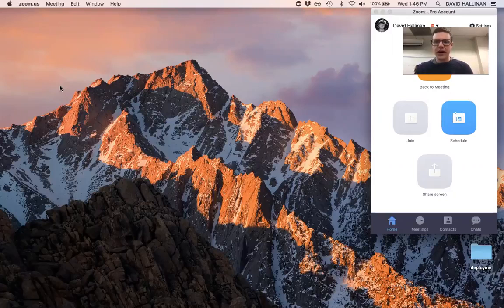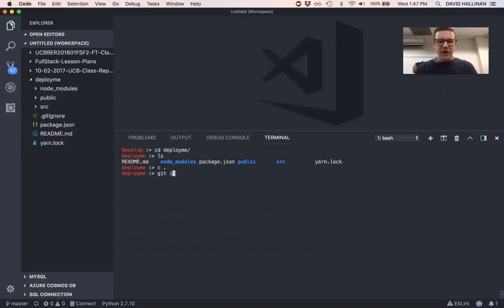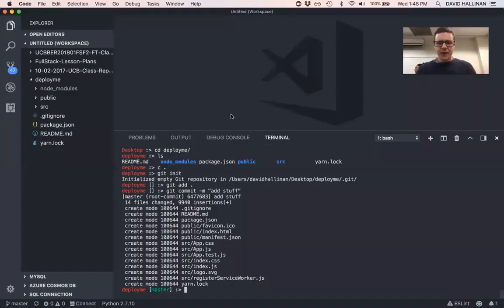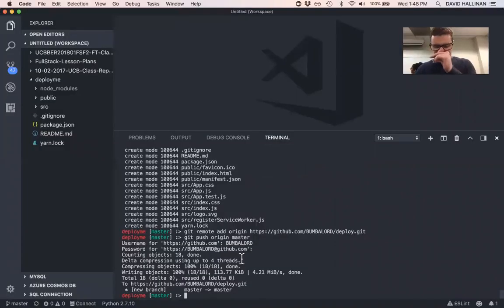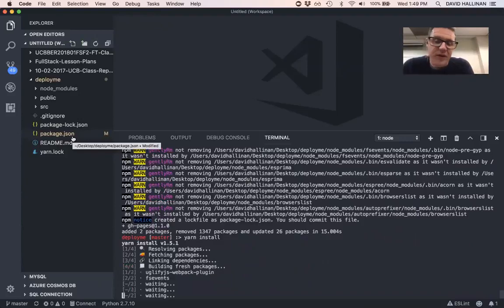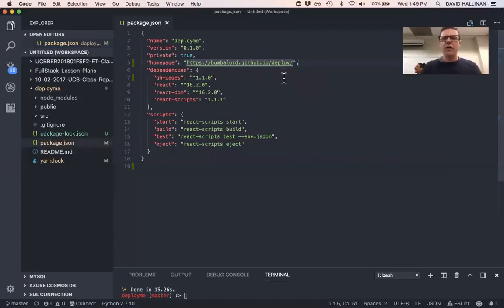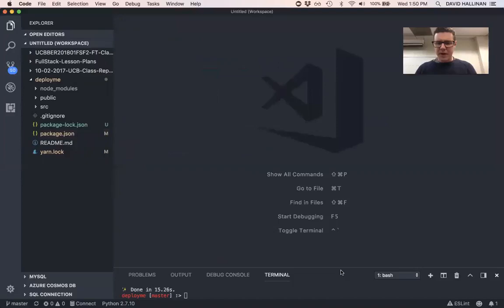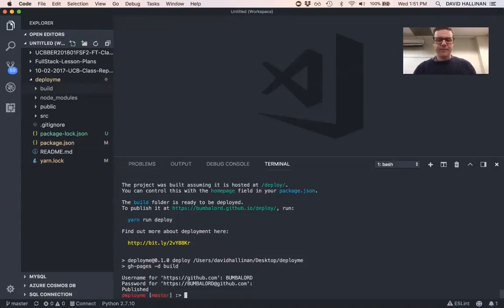Deploying a create react app App to Github Pages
A video walkthrough for deploying a create-react-app skeleton to Github Pages

(These tutorials have been moved here from my old work account, since that will be shut down soon...)